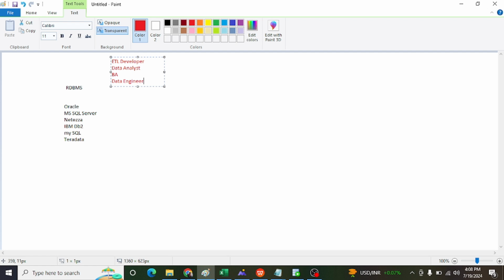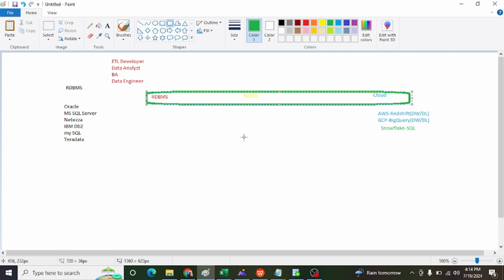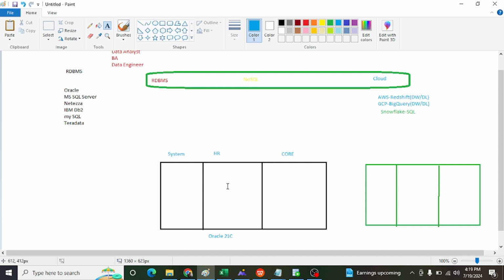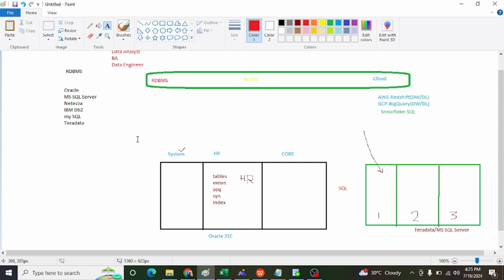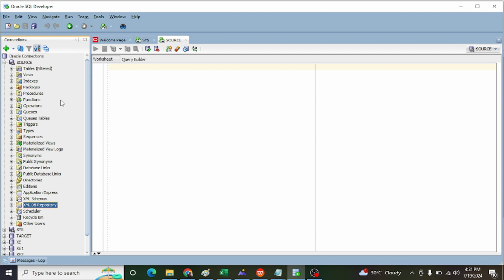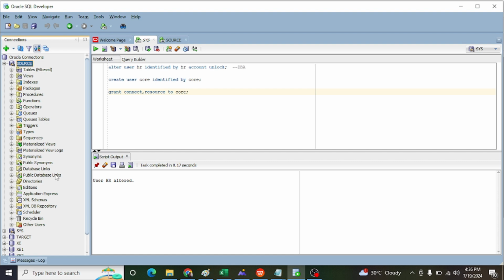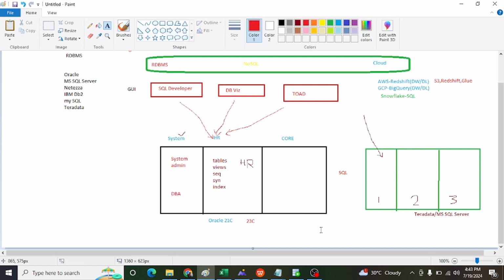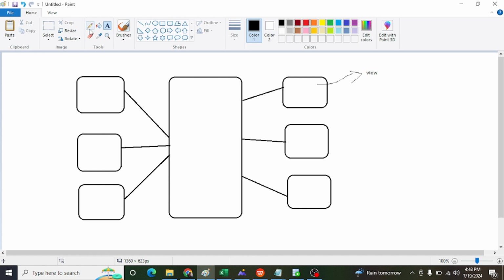SQL for Beginners | Database model | Database Structure | Database workflow | ETL Process | Schemas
In this video, we explore the complete workflow for designing and implementing an SQL database, from initial requirements gathering to ongoing maintenance. We'll start with understanding business needs and data requirements, followed by creating an Entity-Relationship Diagram (ERD) to visually represent the entities and their relationships. Next, we'll dive into the logical design, including normalization and schema design, before moving to physical design considerations like indexing and storage planning. We'll then cover the implementation phase, where we write SQL scripts to create tables and define constraints, followed by loading data using ETL processes. Additionally, we'll discuss how to integrate the database with your application, write SQL queries, and perform thorough testing. Finally, we'll outline strategies for database maintenance, including backup, recovery, and performance monitoring. Whether you're a beginner or looking to refine your skills, this comprehensive guide will provide you with a solid foundation in SQL database management.